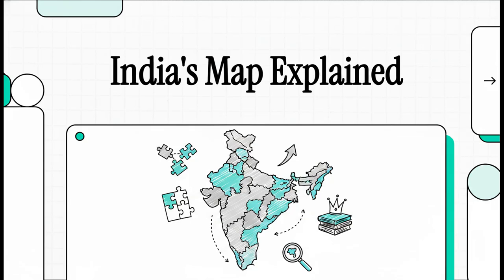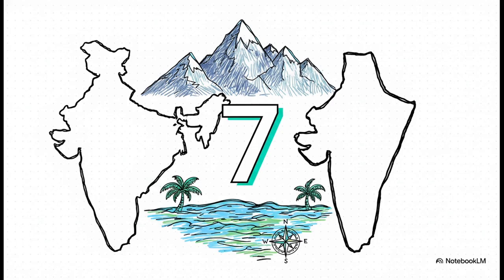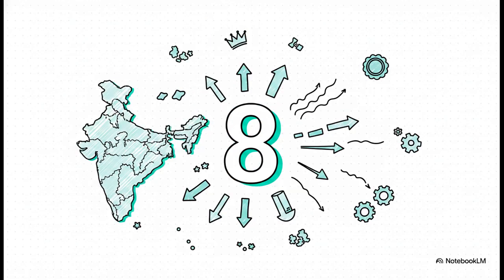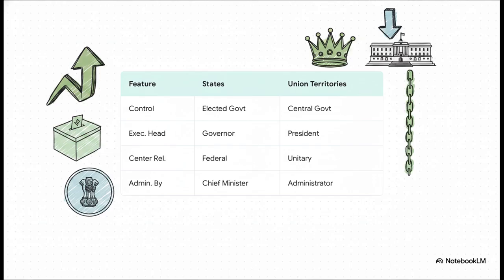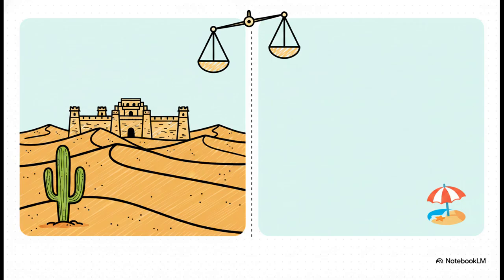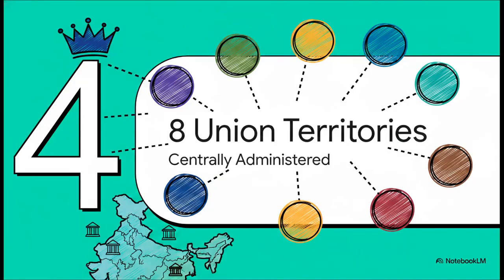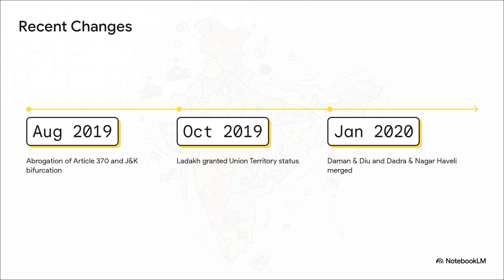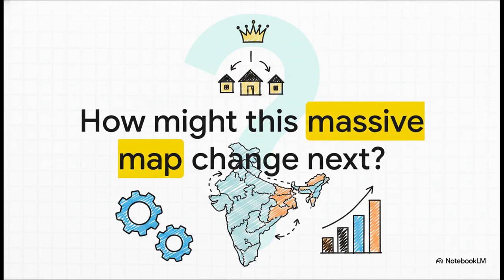General Knowledge Part 11 | India’s Map Explained in Detail 🇮🇳 | States, Rivers, Mountains & Borders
In this informative video, you will learn about the complete map of India in an easy and interesting way. This video covers important topics related to Indian geography and map-based general knowledge that are frequently asked in competitive exams like UPSC, SSC, Banking, Railway, Police, NDA, CDS, APPSC, TSPSC, and State Exams.

📌 Topics Covered:
✅ States and Union Territories
✅ Neighboring Countries of India
✅ Major Rivers of India
✅ Himalayan Mountain Ranges
✅ Coastal Plains & Desert Regions
✅ Important Physical Features
✅ Indian Islands
✅ Important Map-Based GK Questions

🎯 This video is useful for:

UPSC Aspirants
SSC & Banking Exams
Railway Exams
General Knowledge Lovers

📚 Improve your geography knowledge and master India’s map with easy explanations and visuals.